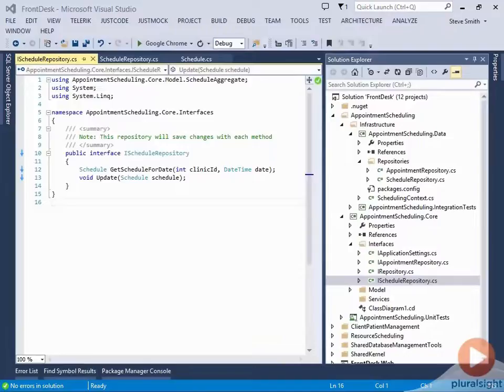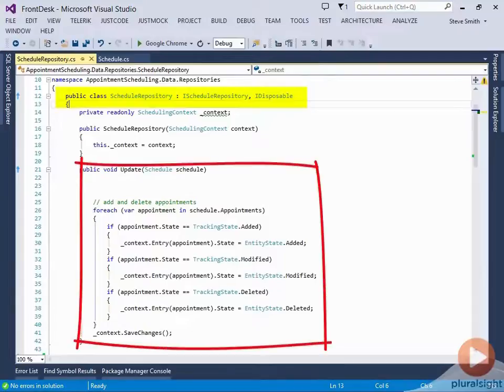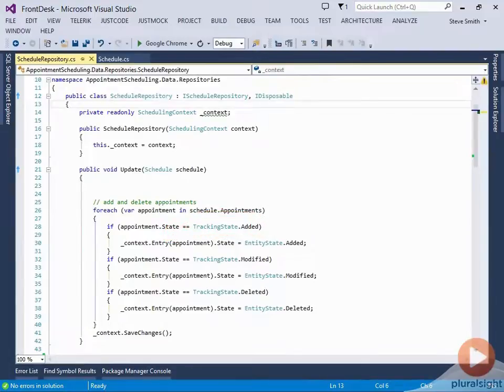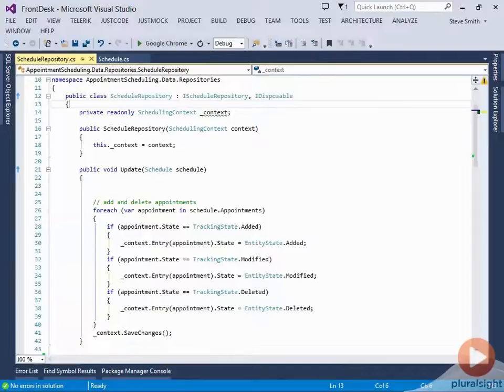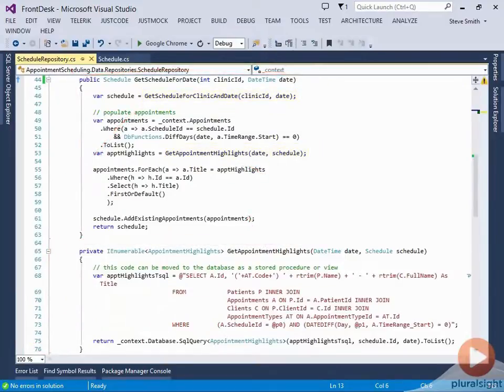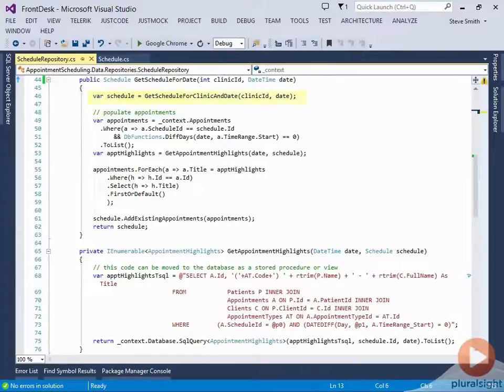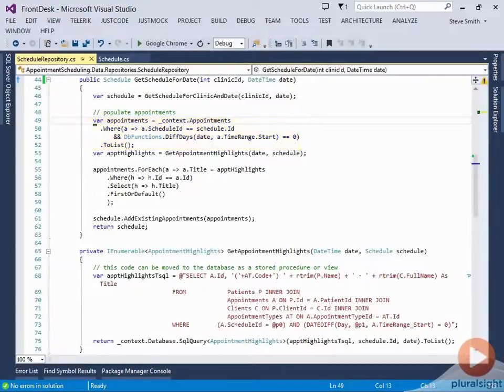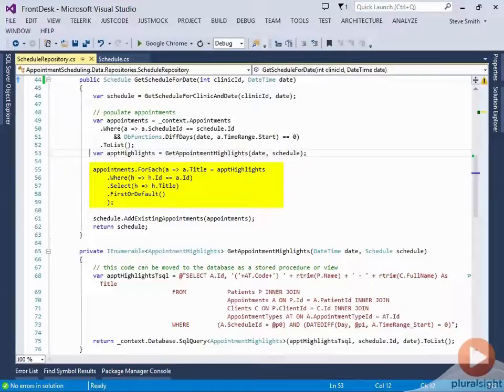05 08 Repositories in Our Application